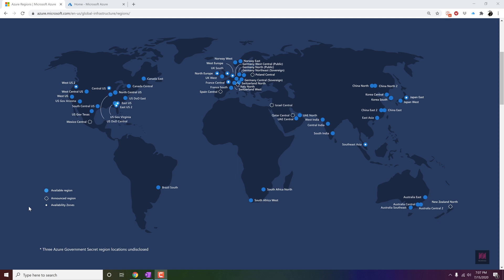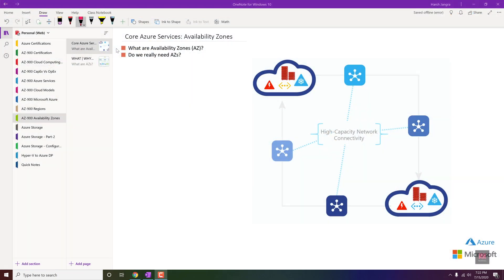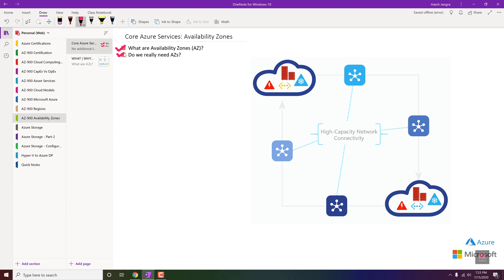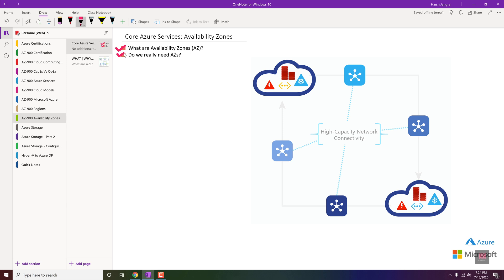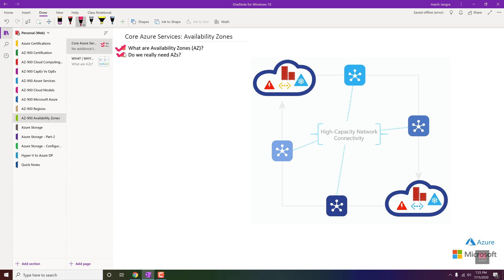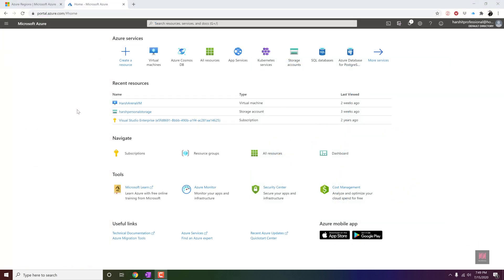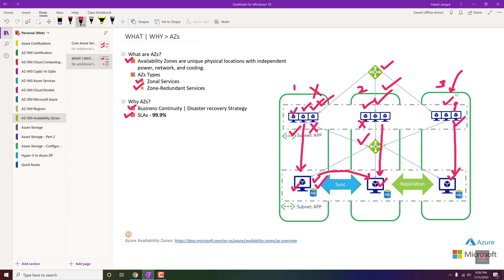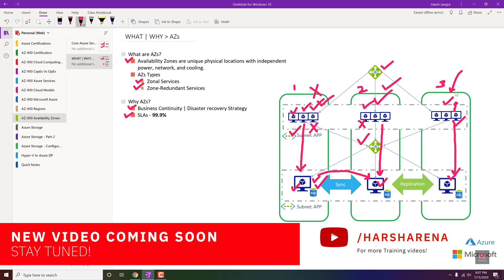AZ-900 Certification (Video-8): Core Azure Services - Azure Availability Zones - English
If you wish you understand how you can make your business continuity by deploying your Web or Application Servers in Azure Cloud This video is right for you. You'll get to know the concept of Availability Zones and how you enable this in Azure while configuring Azure Virtual Machines.

Azure Availability Zones helps to deploy your Infrastructure in One Region but in different Physical locations which is really a great feature to have disaster situations.

Make sure you learn this feature to better deployment in our upcoming videos.